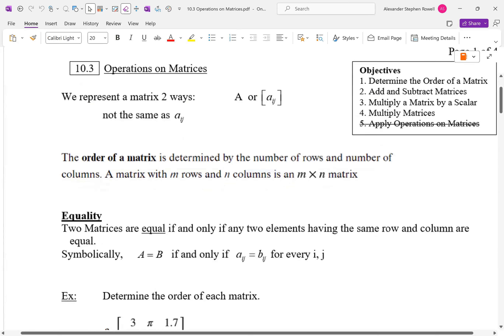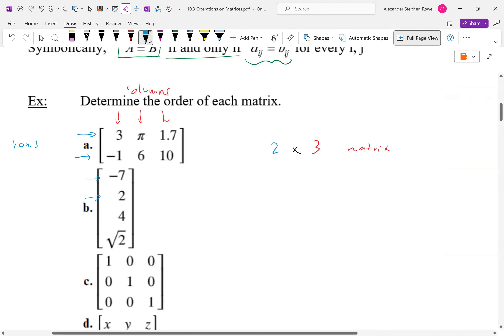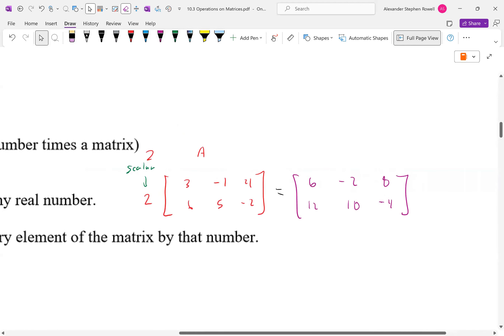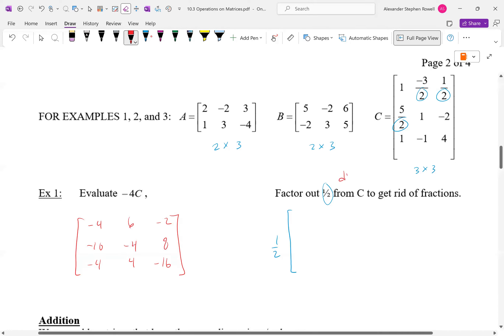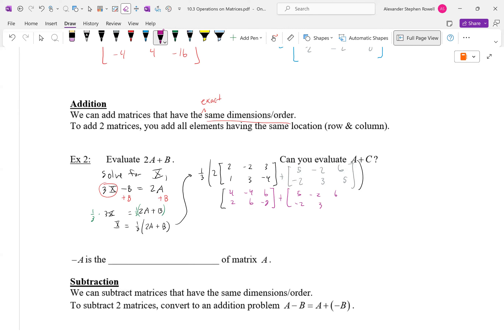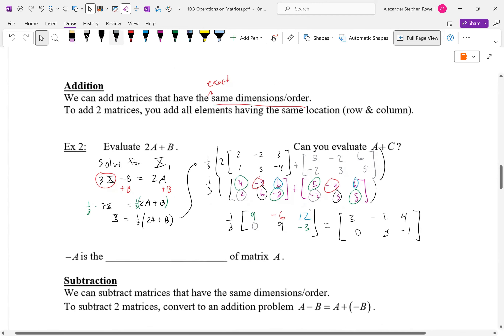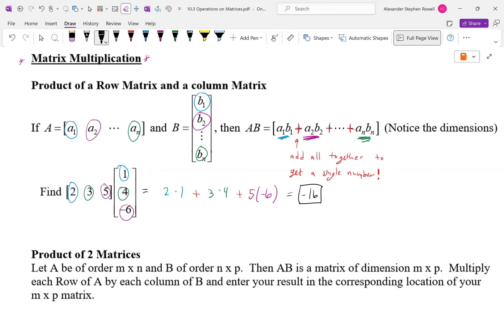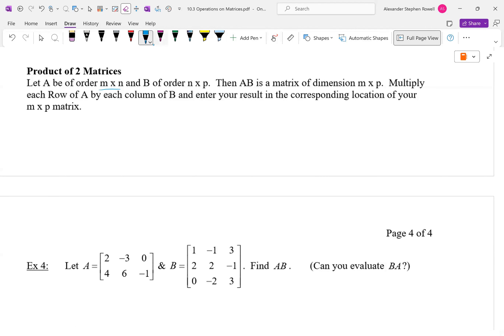10.3 Operations on Matrices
### Introduction to Operations on Matrices
[00:00:00] Overview of different operations applicable to matrices and matrix notation.

### Understanding Matrix Orders and Equality
[00:01:00] Explanation of matrix orders, equality, and terminology.

### Examples of Matrix Orders
[00:02:33] Identification of matrix orders in various examples.

### Scalar Multiplication of Matrices
[00:03:29] Introduction to scalar multiplication in matrices.

### Applying Scalar Multiplication
[00:04:29] Practical application of scalar multiplication to matrices.

### Matrix Addition
[00:06:47] Explanation and demonstration of adding matrices.

### Matrix Algebra
[00:07:14] Introduction to matrix algebra and solving for variable matrices.

### Isolating Variable Matrices
[00:07:38] Techniques for isolating variable matrices in equations.

### Evaluating Matrix Expressions
[00:08:40] Step-by-step process of evaluating matrix expressions.

### Understanding Matrix Addition and Inverses
[00:10:37] Discussion of matrix addition, inverses, and subtraction.

### Zero Matrix and Its Properties
[00:11:09] Introduction to the zero matrix and its role in matrix operations.

### Properties of Matrix Operations
[00:12:05] Exploration of the commutative, associative, and distributive properties in matrix operations.

### Distinguishing Between Scalars and Matrix Elements
[00:12:43] Clarification of the distinction between scalars and matrix elements.

### Matrix Multiplication Concepts
[00:14:25] Introduction to concepts behind matrix multiplication.

### Row and Column Matrix Multiplication
[00:17:19] Explanation of multiplying row matrices by column matrices.

### Defining Matrix Products
[00:19:10] Defining the product of matrices and the significance of matrix order in multiplication.

### Demonstrating Matrix Multiplication
[00:20:29] Detailed demonstration of the process of matrix multiplication.

### Matrix Dimension Matching for Multiplication
[00:22:36] Understanding the importance of matching dimensions in matrix multiplication.

### Example of Matrix Multiplication
[00:24:25] Working through an example of matrix multiplication.

### Non-Commutativity of Matrix Multiplication
[00:25:47] Highlighting the non-commutative nature of matrix multiplication.

### Calculating Matrix Products
[00:26:01] Detailed explanation of calculating specific elements in matrix products.

### Multiplication Properties and Practice
[00:30:37] Review of multiplication properties and practice with matrix multiplication.

### Evaluating the Possibility of Matrix Squaring
[00:31:07] Discussion on the feasibility of squaring matrices based on their dimensions.